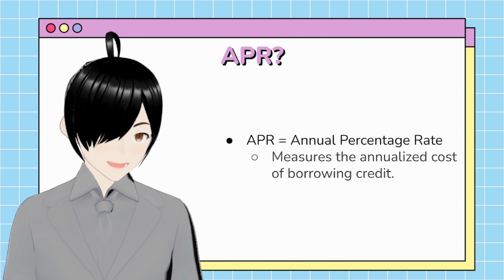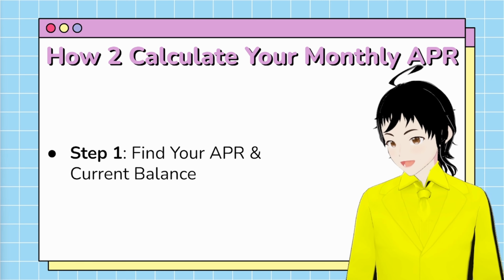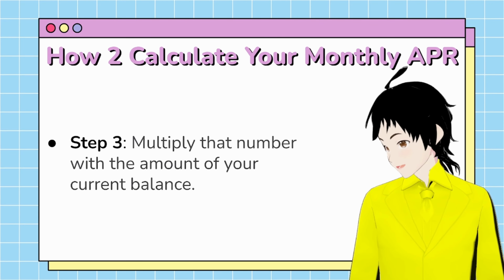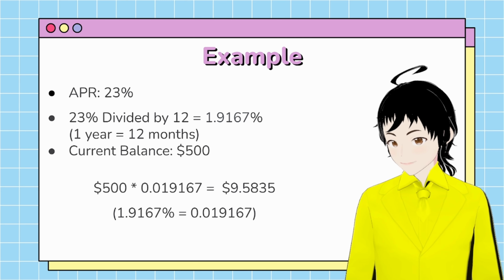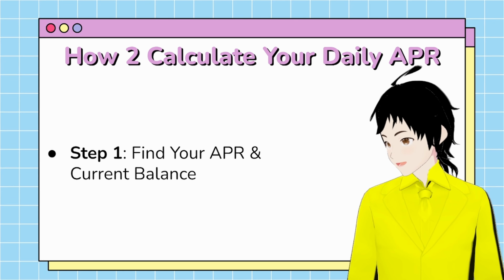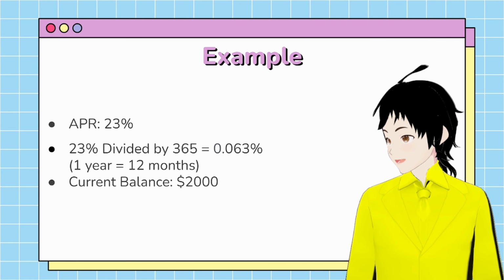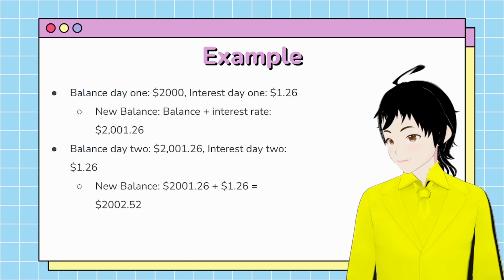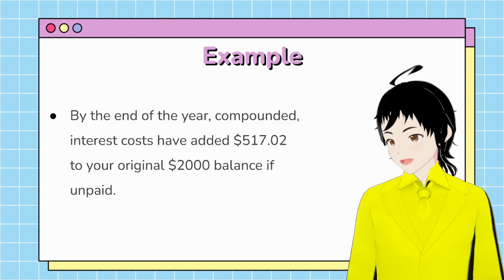A Higher Return Then The Stock Market (What is APR?)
🌜: WEBULL: Get 5 FREE stocks valued up to $9,600 by opening & funding a Webull brokerage account (04/19/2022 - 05/11/2022)

What is APR?

Well why don’t I pass it to my friend over here Cloudy.
Hey Cloudy, you wanna tell them.

Ah Sure thing Sunny,

APR stands for Annual Percentage Rate and this measures the annualized cost of borrowing credit

And you might be thinking that this is quite similar to interests

Well yes, Interest is basically the cost for using someone’s else’s money
And you might have already noticed that APR and interest rates charge the same.

Back to you sunny,

Thanks Cloudy, Still not there yet I see, we’ll do some quick math and maybe you can spot it.
Stormy you want to take this one

I gotchu
Based on APR, there are two different kinds. You got monthly and you got daily. Let's run through them quickly.

Lets talk about How do we calculate your monthly APR

Step 1. Find Your APR and Current Balance.

You can find your APR with the following.

Your Recent Credit Card Statements,
Or Calling Credit Card Directly

Step 2. Divide your current APR by 12 to find your monthly rate. We know that, 12 month is equal to 1 year.

We are going to use a 23% APR, which is pretty common. So 23% Divided by 12 months is 1.19167%

As you already are 1 year, 12 months.

Step 3: Multiple that number with the amount of your current balance.

Let's see what that looks like.

Straight from step 2. We are going to continue this.

Let's assume that the current Balance is 500.
Imagine you spent this amount buying a new PS5 and the total is an even 500. You didn’t pay the amount at the end of the month and now we are here.

We are going to take that 500 dollars and multiply that by 0.019167, which is from our 1.9167%. This totals out to be 9.5835.

If you currently owe $500 dollars on your credit card throughout the month, you are going to get charged an additional 9.58 in interest based on your 500 dollar balance.

Remember this is only month number 1.
Every month you continue to not pay it off, your balance will increase because you are adding that 9.58 to that 500 and your new balance for the next month, lets say month #2 is 509.58.

This means that the month #2 ‘s interest is also increased to 9.77

Now calculating your daily APR is pretty much similar.

You already know where to find your APR and current Balance.

This time for step 2, we are going to divide your current APR by 365 to find the daily rate.
You already know 365 days is 1 year.

Here we are going to use the same APR, 23%

Taking that 23% we divide by 365, and that gives us 0.063%

Same thing as before, we are going to multiply that number with the amount of your current balance.

This time let's assume we went wild and spent a bit more for a total of 2 thousand dollars.

Like we did before, We are going to take that 2000 dollars and multiply that by 0.00063, which is from our 0.063%. This totals out to be 1.26.

This means that our balance day 1 is going to 2001.26. Assuming we don’t pay anything off.
Day 2, our balance is going to increase to 2002.52

Zoom out. By the end of the month our balance is going to be 2038.69. Racking up 38.69 worth of interests.

We can see that each month we don’t pay it off it increase

By the end of the year, compounded interest costs had added 517.02 to the original balance of 2000.

This is not the scenario you would want to be in.

Let's head off to Sunny with the closing remarks.

So how are you going to get higher returns compared to the stock market?

That's right by never going into credit card debt. Not paying off our debt made it so that every month, we are losing more money to the credit card issuer.

In your monthly APR example, from a balance of 500, they charged an additional 9.58.
That's 2 boba , or 2 Starbucks drinks every month that you are paying the credit card issuer.

It's even worse when you look at the daily APR, where if you have a balance of 2000, you are paying an extra 38.69.
Which if you want to talk in boba/ Starbucks terms is around 7 drinks.

So remember ALWAYS ALWAYS ALWAYS pay off your credit card balances. Never go into debt for this thing. That way you can definitely get more buck with your money.

 Imagine having that extra 2 drinks or 7 drinks worth of money to do other things with.

Credits: Live Wallpaper
도기코기 Doggie Corgi by stgoindol